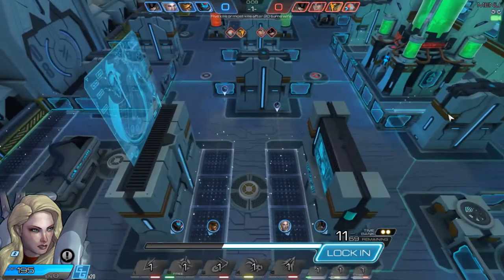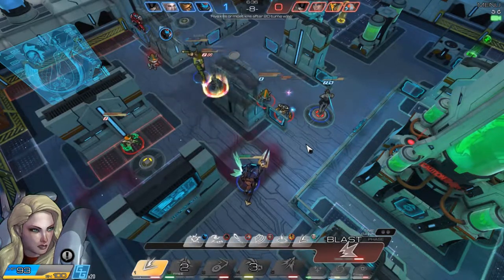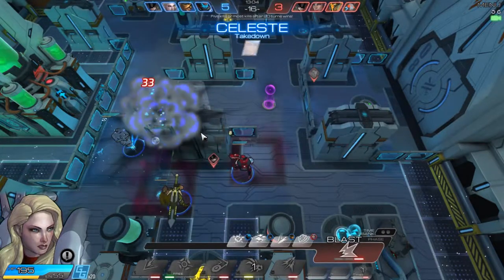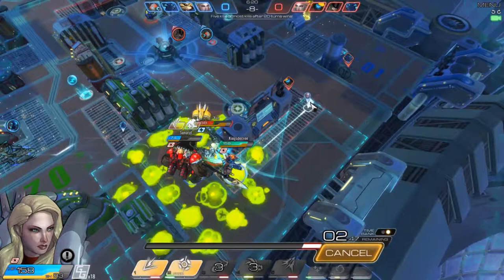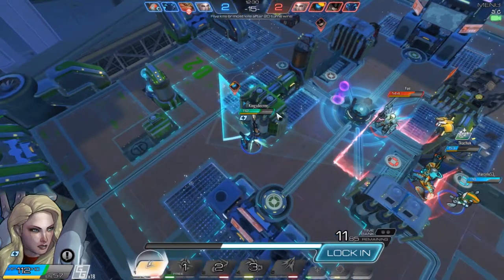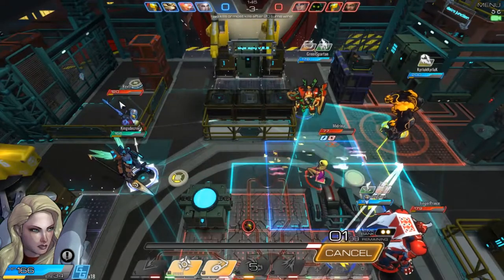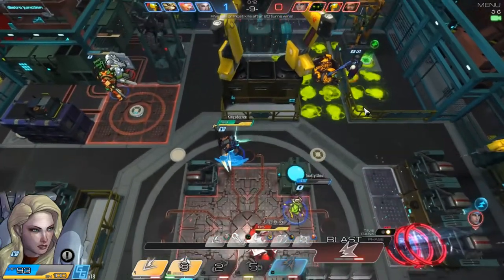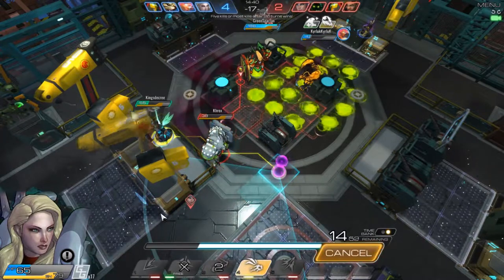Brin? Bryanne? Breen? - Atlas Reactor Casual Play #3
First bout of the day with Brynn!